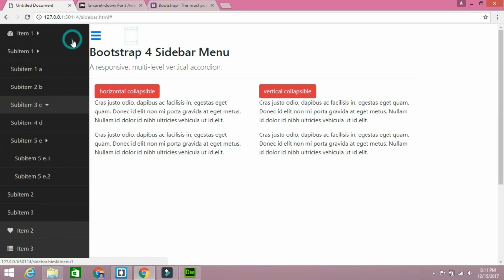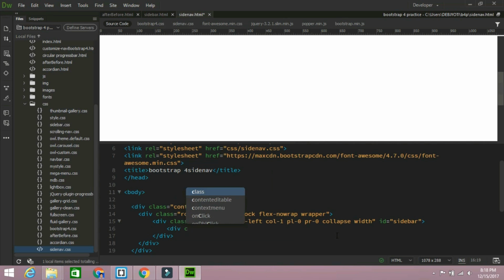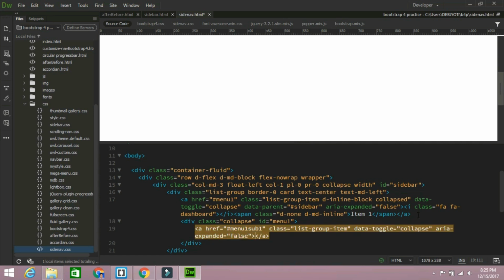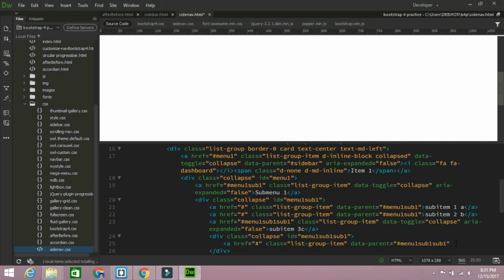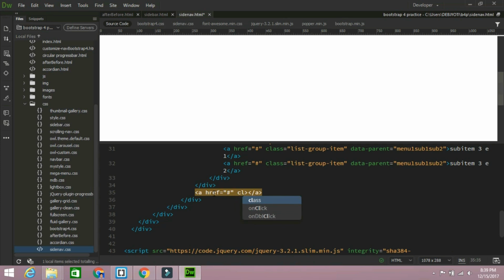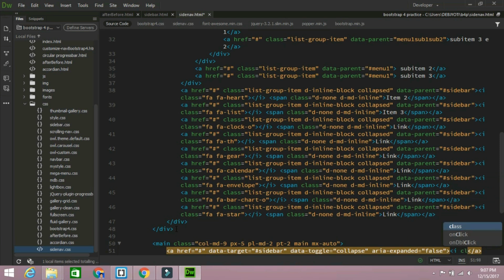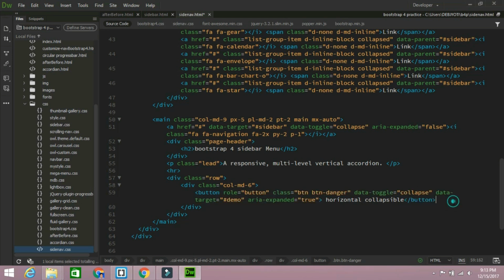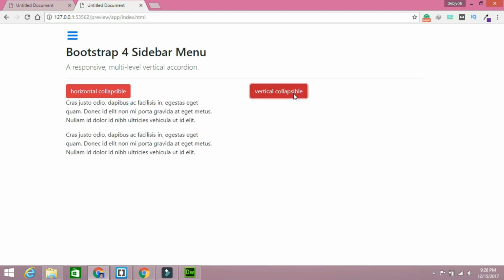Bootstrap 4 sidebar menu with submenu responsive with code 2018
In this video tutorial, I am going to discuss Bootstrap 4 submenu. We can easily create bootstrap 4 sidebar nav by using some custom CSS. Where I create three layers of the submenu in this sidebar. By using collapse session and toggle function of bootstrap 4 I designed this sidebar or sidenav.